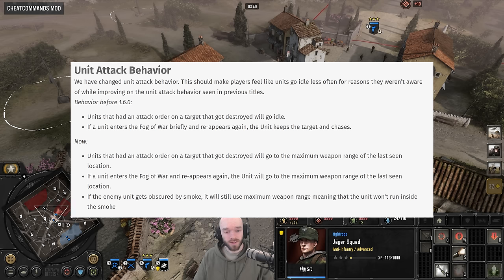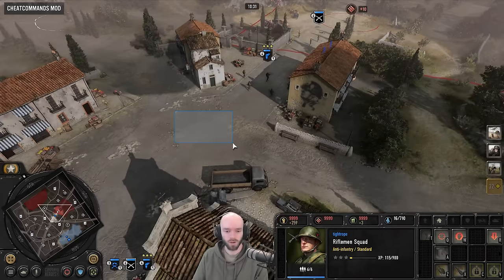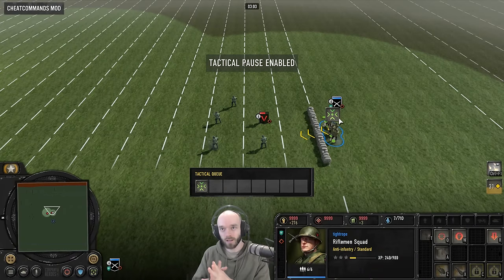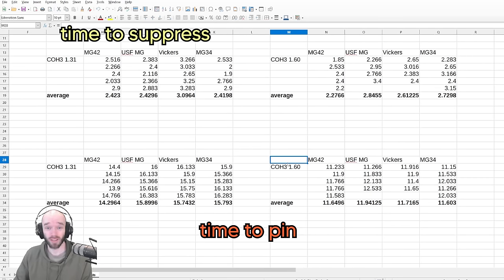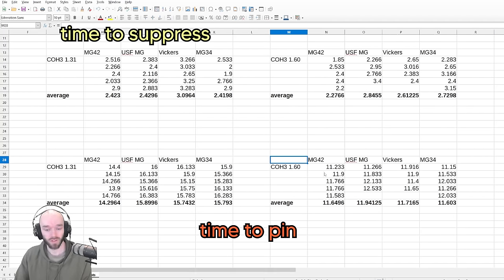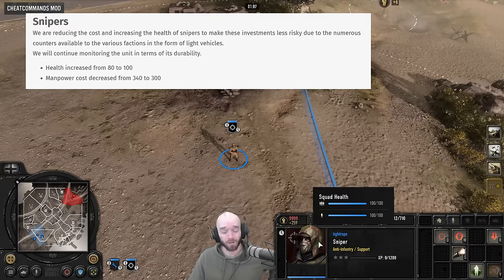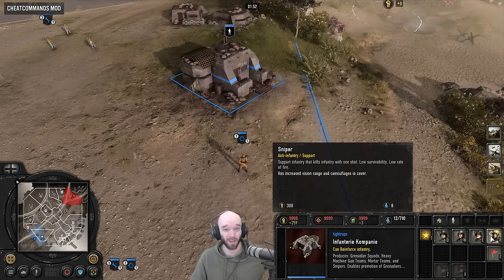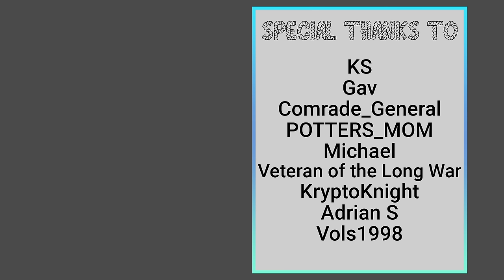COH3 Patch 1.6.0 - Gameplay Changes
I cover the gameplay changes made to Company of Heroes 3 in the 1.6.0 Coral Viper Patch

00:00 Unit Attack Behaviour
03:40 Attack stop problem
09:06 Experience from vetted units
10:23 HMG Suppression
12:40 Height Advantage
14:04 Light + Medium Mortars
15:58 Heavy Mortar problem
17:29 Mines
18:50 Vehicle Recovery
21:25 Repair while moving problem
23:28 Sandbag Build Time
25:04 Snipers
25:52 Stealth Detection
28:24 Snares
33:25 Anti Tank gun
34:47 Ultra Light reload
36:06 Transport Loading times